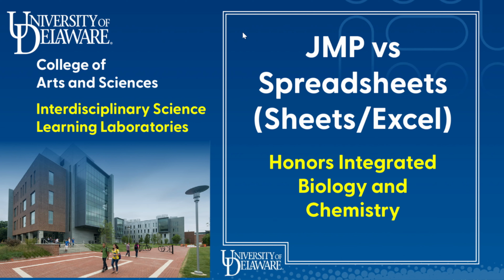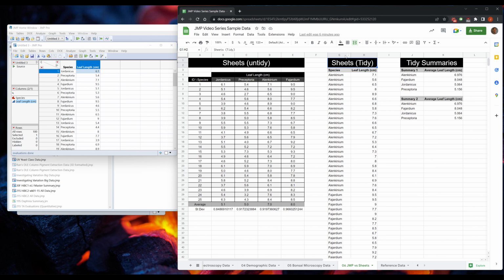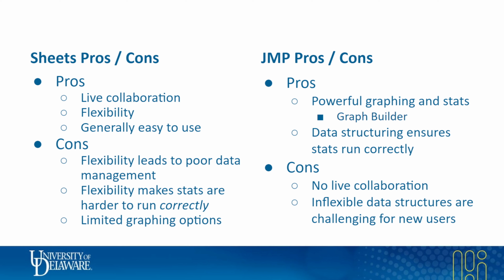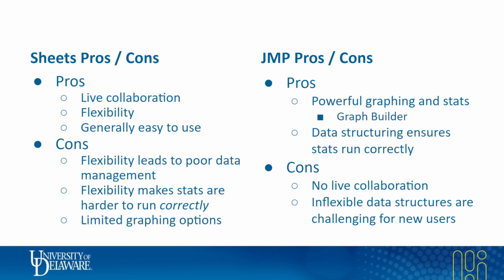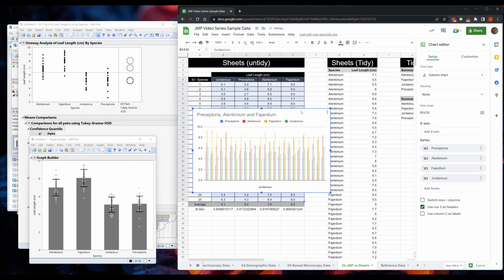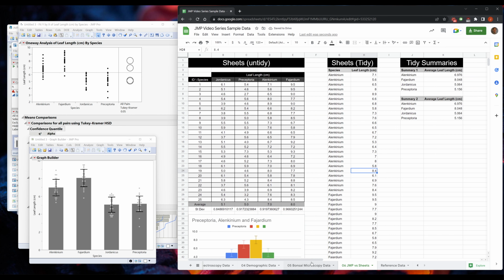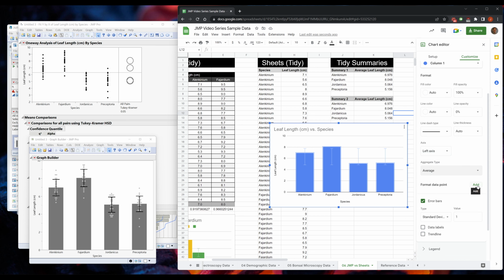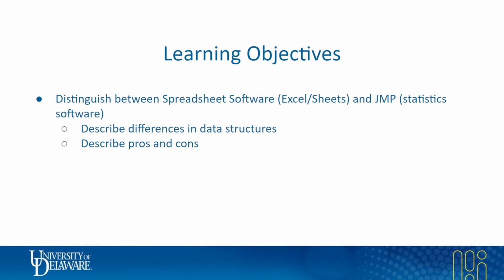JMP 01b JMP vs Spreadsheets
Learn the differences between JMP and Spreadsheets and watch Dr. Mohr struggle with making graphs in Sheets.

Learning Objectives: Distinguish between
Spreadsheet Software (Excel/Sheets) and JMP (statistics software)
Describe differences in data structures
Describe pros and cons